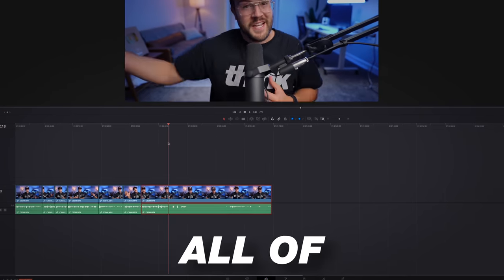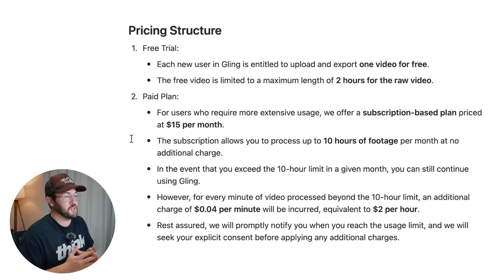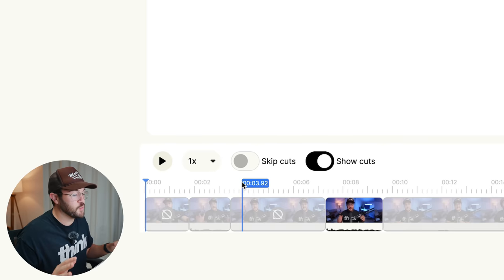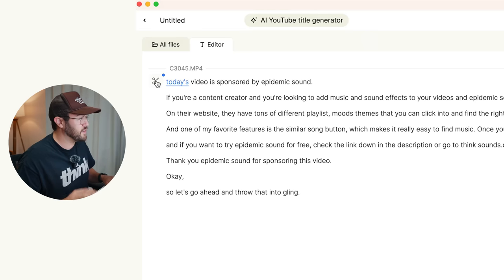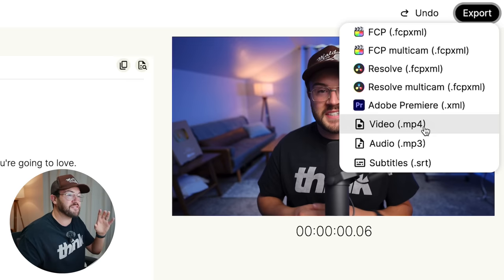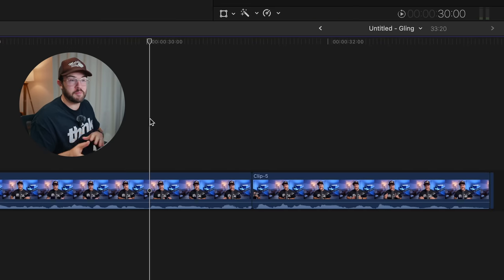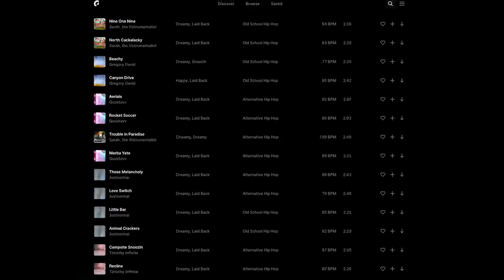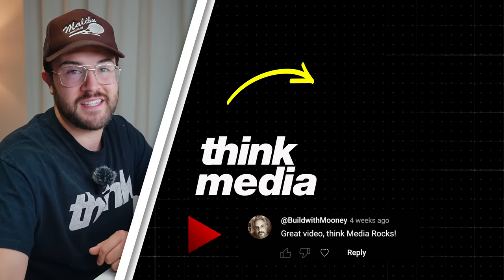This AI Tool Cuts Editing Time in Half!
In this video, Nolan shares an AI Tool that helps him edit his YouTube videos, cutting his editing time in half!!

✨ Check out Gling AI here and get one extra credit for video editing ➡️